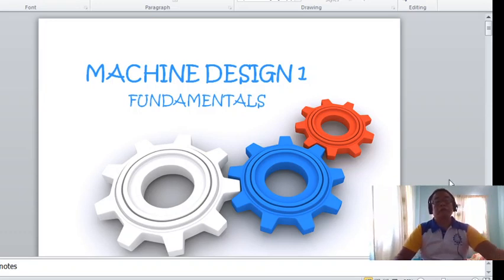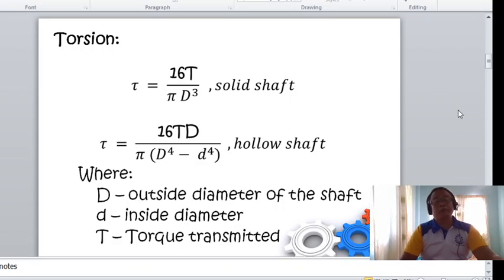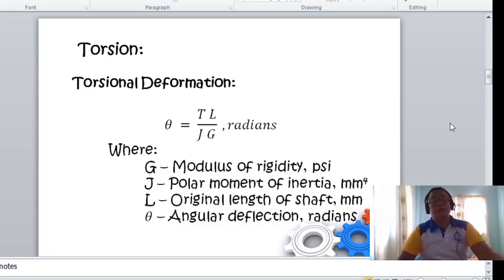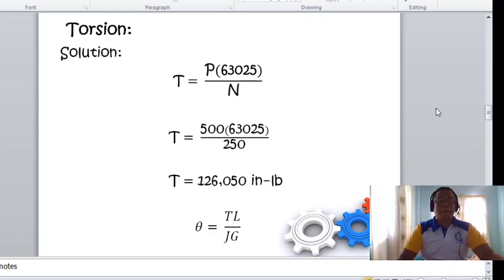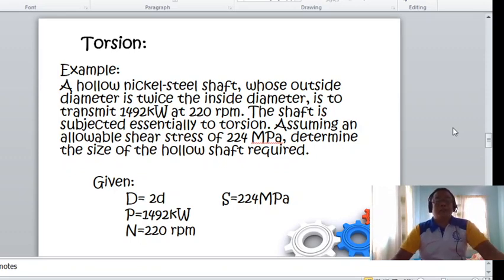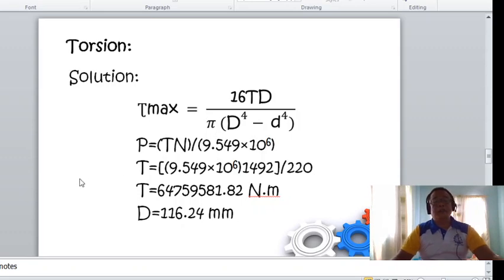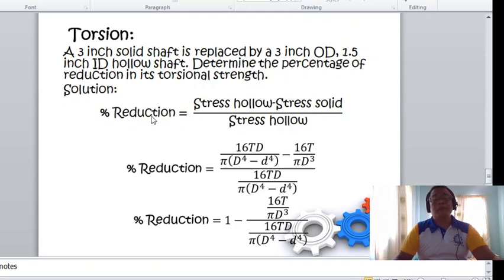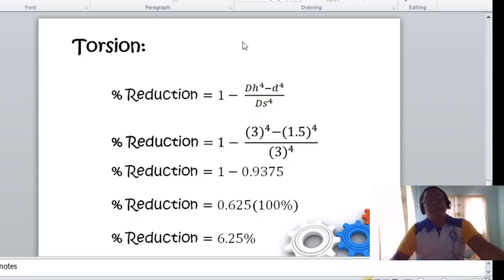Machine Design 1, S/Y2021-2022, Torsion